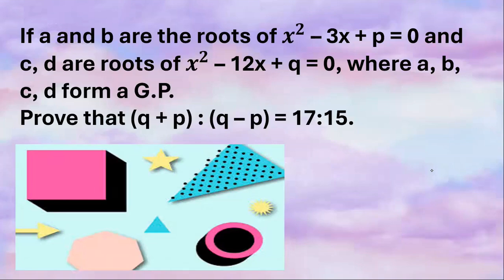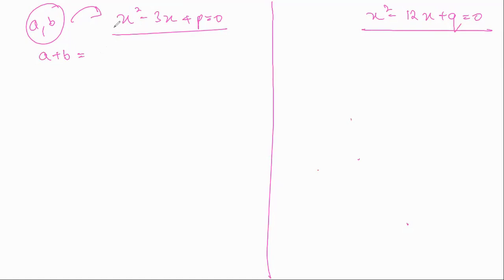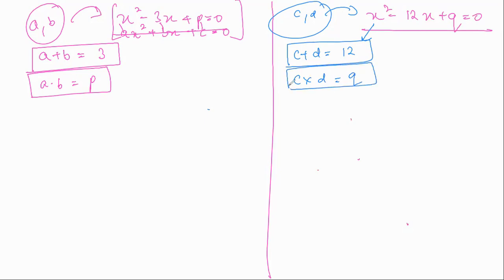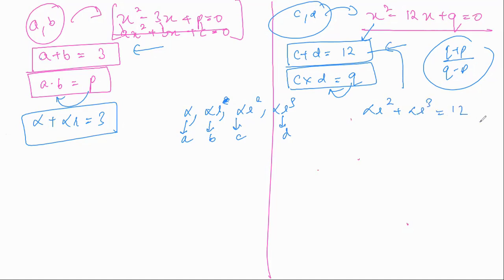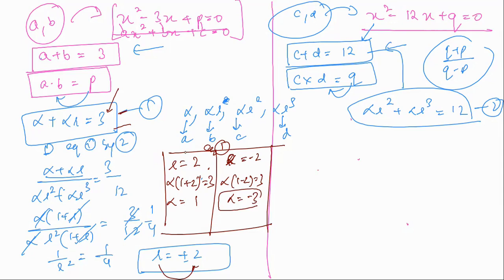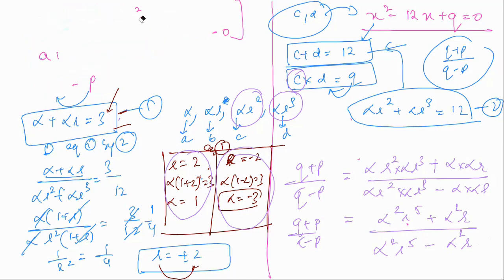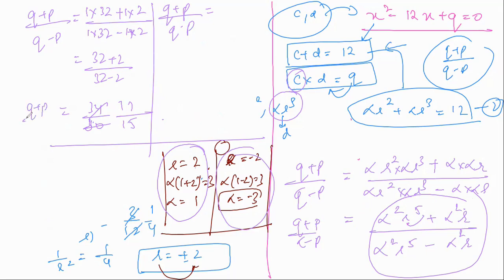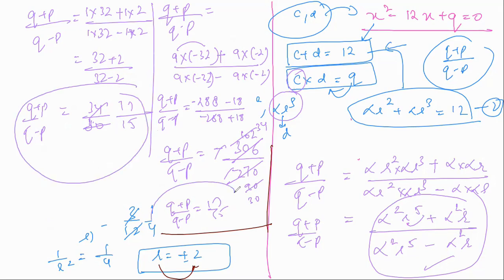Sequences And Series | Class 11th | NCERT | CBSE| Miscellaneous Ex | Q 9 | Intelligent Learners